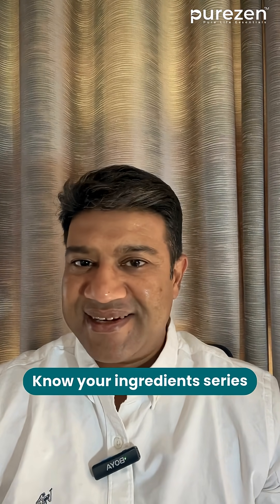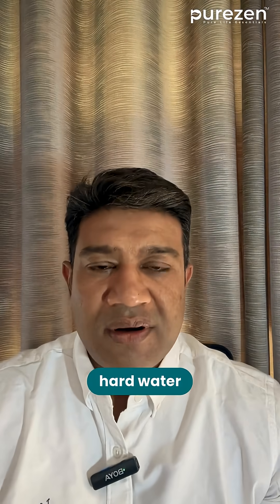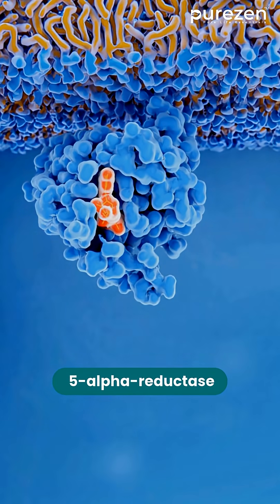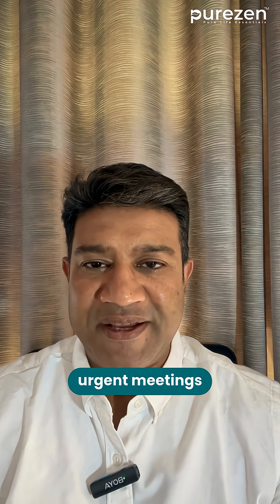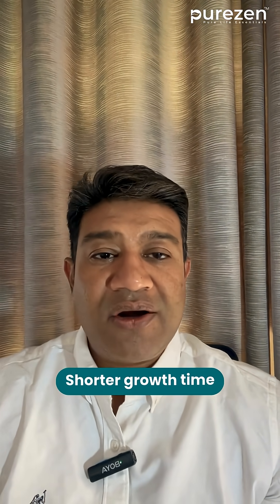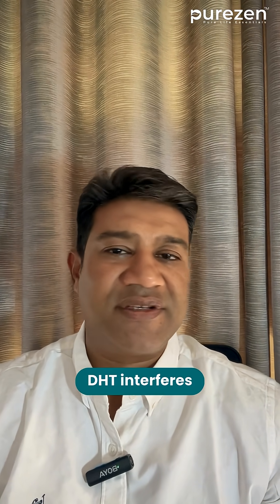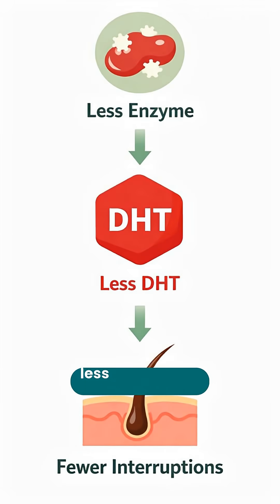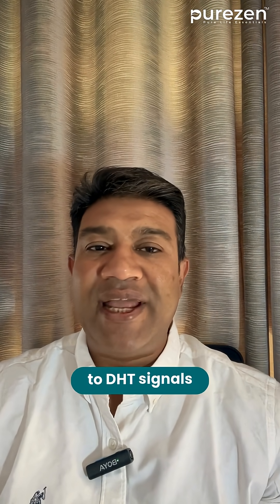Know the power of Natural DHT blocking agent : The “Pumpkin Seed Extract”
Most people blame hard water or stress for hair fall. But the real culprit? DHT. Think of your hair follicle as a focused employee and DHT as the "Overbearing Boss" who keeps barging in with unnecessary meetings. Every time DHT interrupts, your hair stops growing early. The result? Thinner, weaker strands that eventually quit. 📉

The Solution: Pumpkin Seed Extract 🎃✨ This powerhouse ingredient acts like a "Do Not Disturb" sign. It contains Phytosterols that naturally block the enzyme creating DHT.

✅ Less Interruptions = Longer growth cycles. ✅ Zinc & Antioxidants = Stronger, thicker strands. ✅ Anti-inflammatory = A calm, healthy scalp environment.

Where to find it? 🔍 You don't need magic; you need the right science. We’ve packed a high-potency Pumpkin Seed Extract into RootCause—our specialized supplement designed to tackle hair thinning at the source.

Let your hair do its job without the constant interruptions.